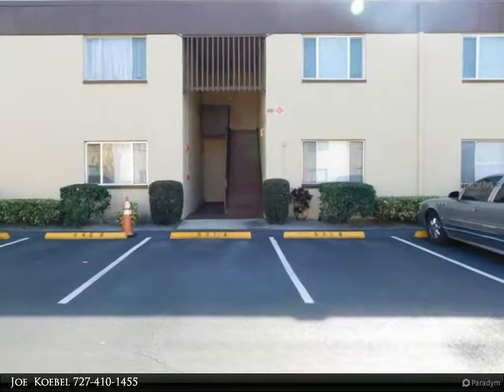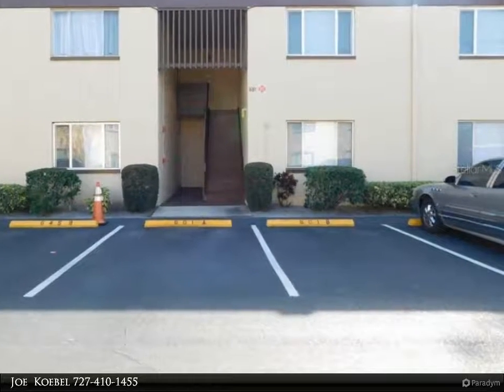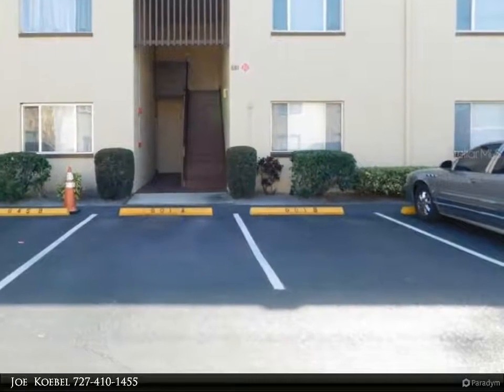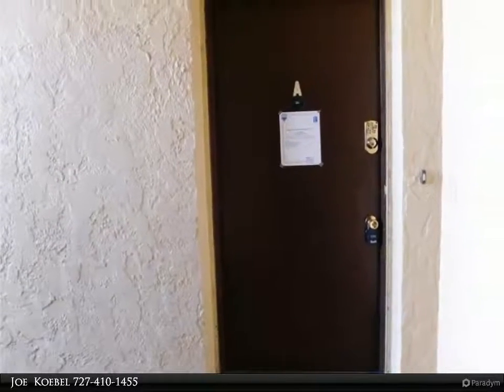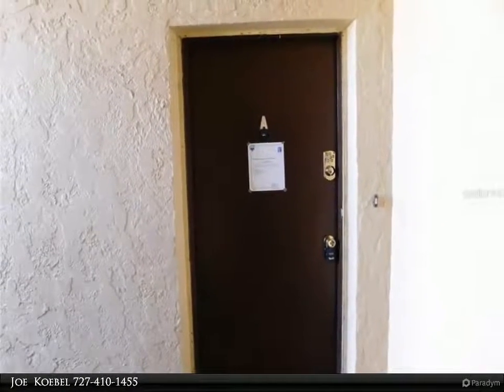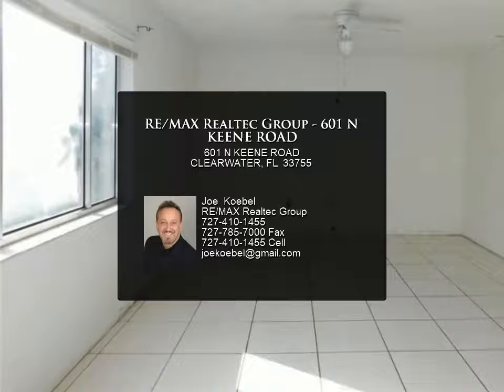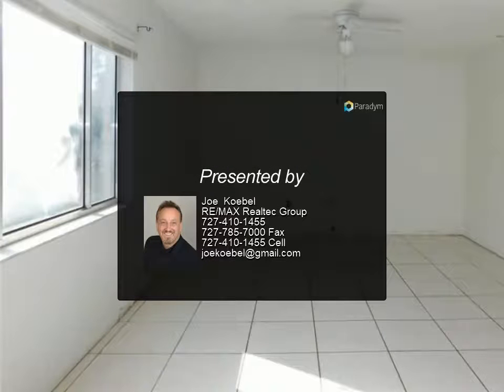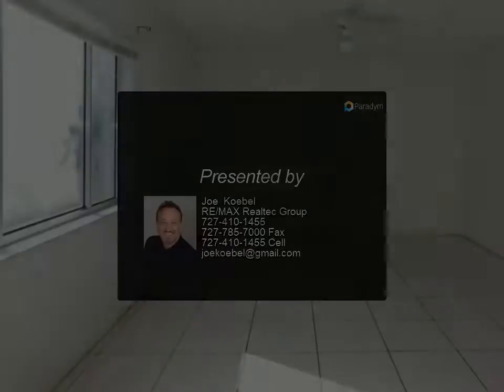RE/MAX Realtec Group - 601 N KEENE ROAD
Spacious 3 bedroom, 2 bathroom end unit condo in the heart of Clearwater. Nice sized master bedroom with walk-in closet & master bathroom. Living room, dining area, galley style kitchen. Ground floor end unit with outdoor, covered porch, added storage, inside laundry, assigned parking and community pool. This unit does need some drywall work and cosmetics, great opportunity to make this your own gem.  NO waiting period to lease & pets allowed. Located close to top rated Clearwater Beach, with shops, dining & entertainment all nearby! Maintenance free living.

2 full bath

Joe Koebel
RE/MAX Realtec Group